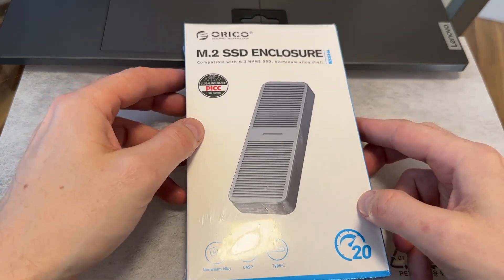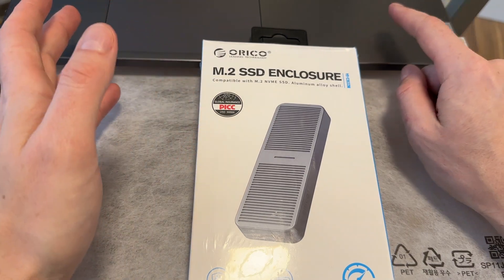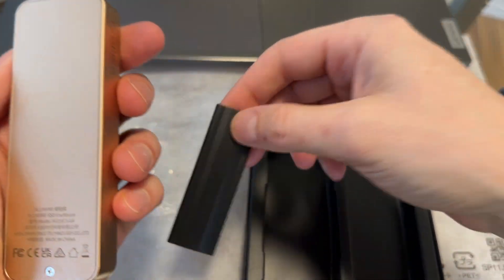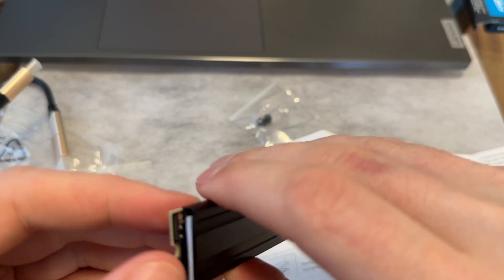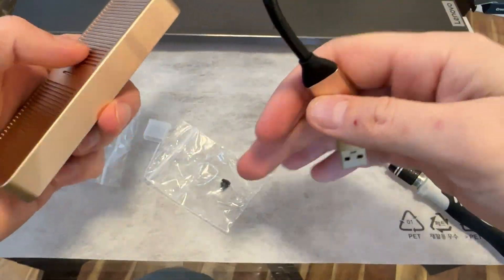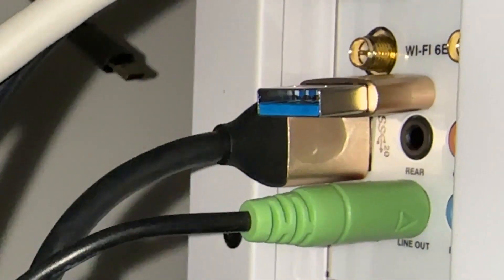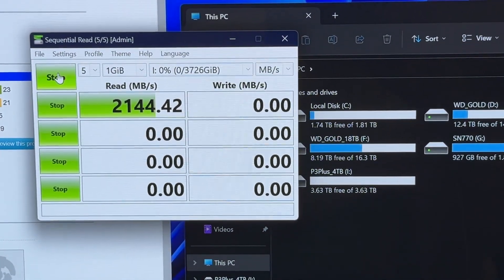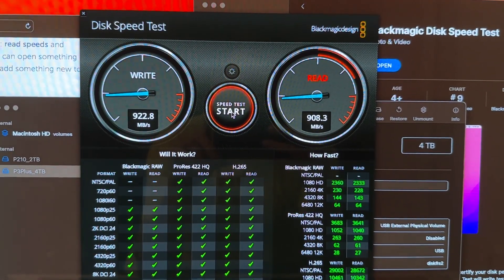ORICO Aluminum M.2 NVMe SSD Enclosure Review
A review of the 20Gbps model ; A Niche item, lets find out why

ORICO Upgraded Aluminum M.2 NVMe SSD Enclosure [20gbit model]

Timeline:
0:00 Overview
1:00 Unboxing and NVMe installation
2:56 Test on a USB4 (40gbit)
3:22 Test on USB 3.2 gen 2x2 (20gbit) .. the one that works.
4:40 Test on Mac Thunderbolt 4 (40gbit)
5:18 Summary